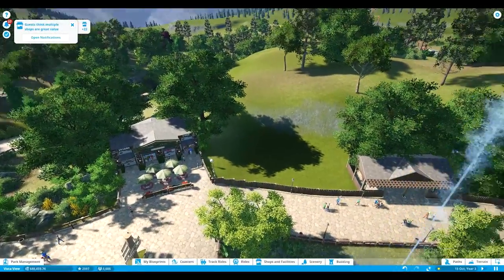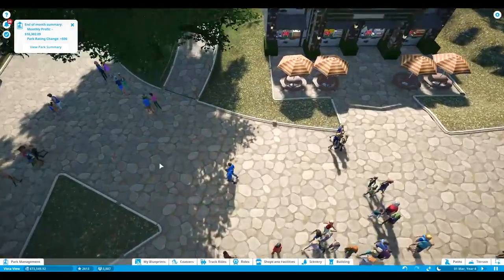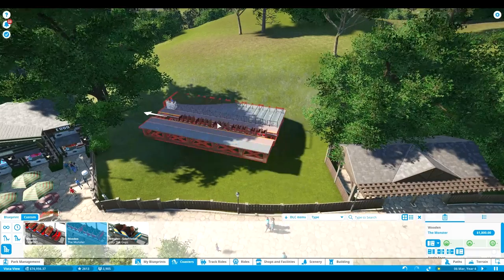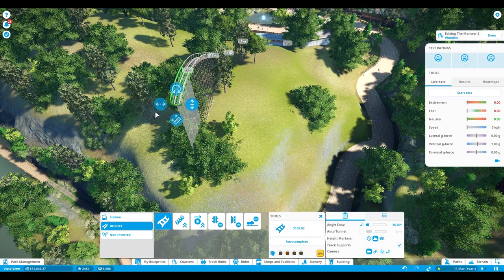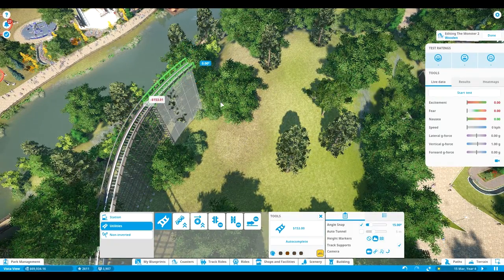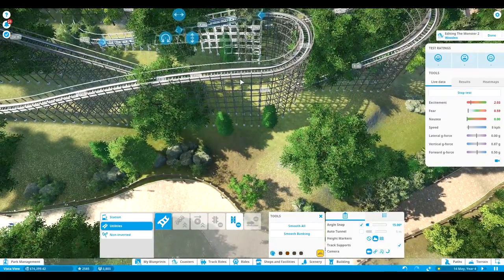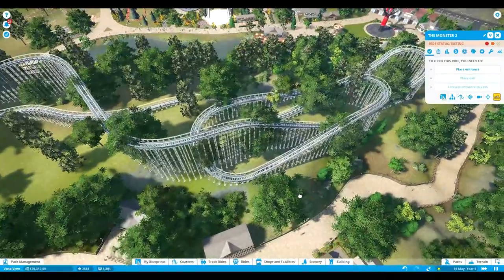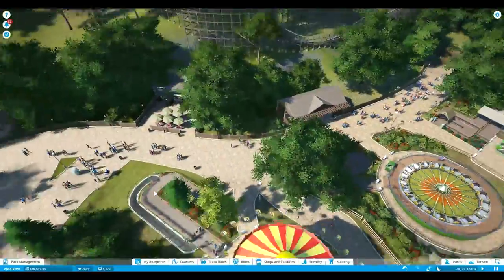🎢 The Monster Wooden Roller Coaster | Let's Play a scenario | Vista View | Ep. 8 | Planet Coaster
Planet Coaster: Let's Play a scenario - Vista View - Ep. 8 - The Monster Wooden Roller Coaster. Vista View started life as a beautiful park on a hill. The lake at the bottom of the hill is the result of years of flooding. The previous owners installed a railway to get to the top of the hill where you will find the Vista Cafe. The beauty of the park makes this a very popular area for visitors, attracting them in larger numbers. But they want more than the railway. The owners didn't have the relationship with ride suppliers or the money to expand - the park is popular but doesn't generate much income.

You have now established connections with some ride suppliers; you just need to pay to sign the contracts. You'll have plenty of money to keep you going, but you are also gaining the expenses of the current park, so act quickly. Will you turn this Vista View into a coaster corner, thrill hill or develop it as the beautiful space it is? The land behind is yours too, so go ahead!

Thank you Aaron Tuckwell for this beautiful scenario!